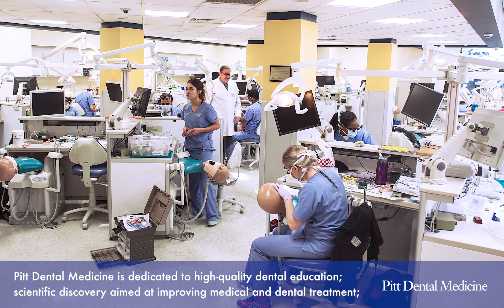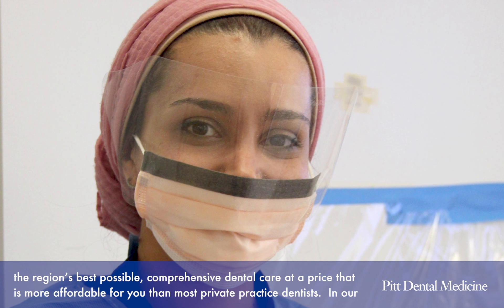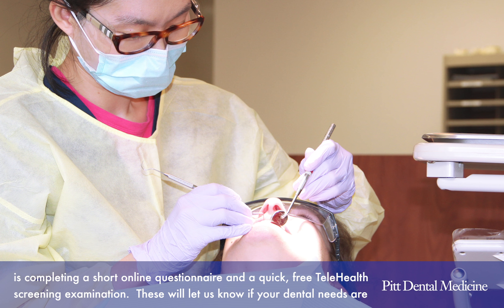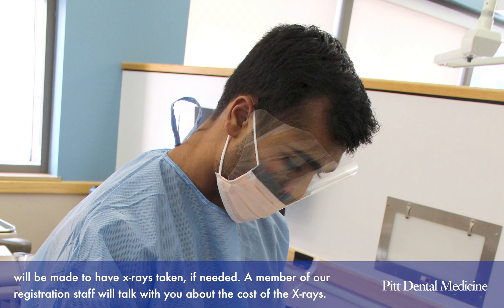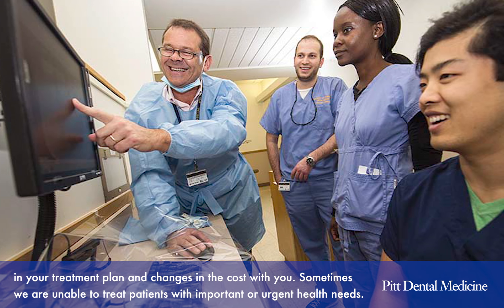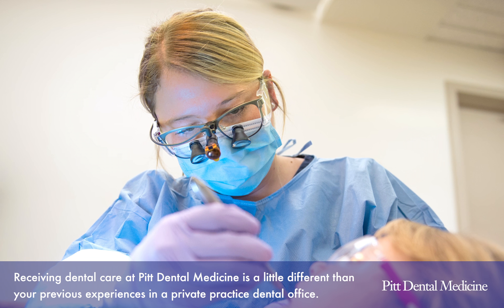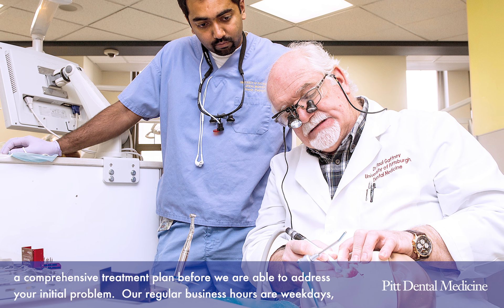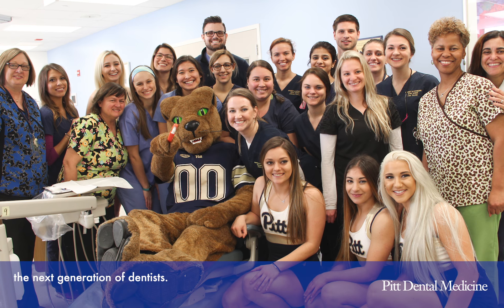Pitt Dental Final REV